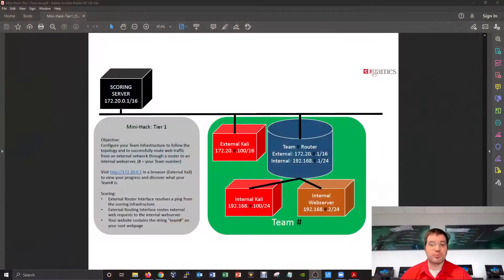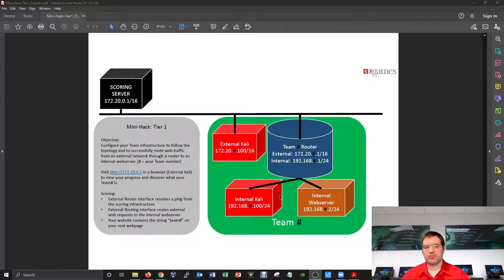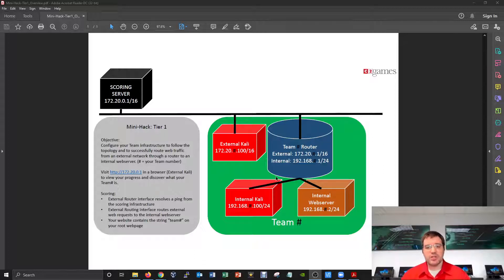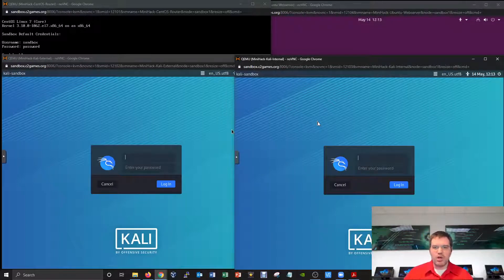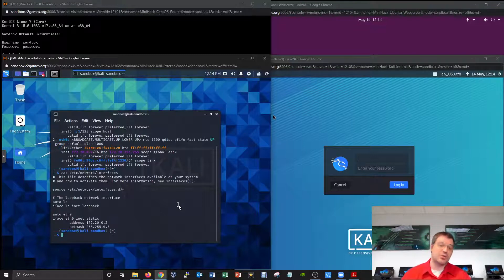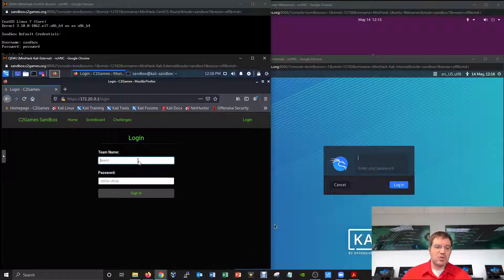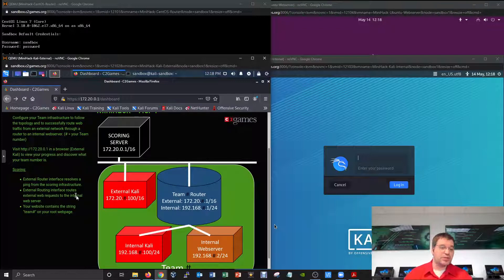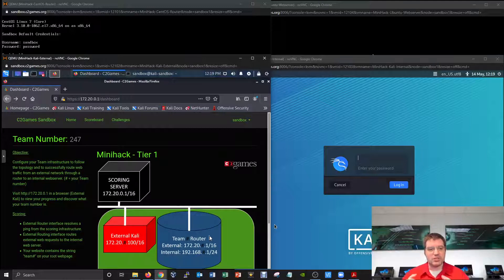CAE Cyber Sandbox - Mini Hacks Tier 1 Intro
C2 Games introduces Mini-Hacks, tiers of service-based challenges which are available in the CAE Sandbox.